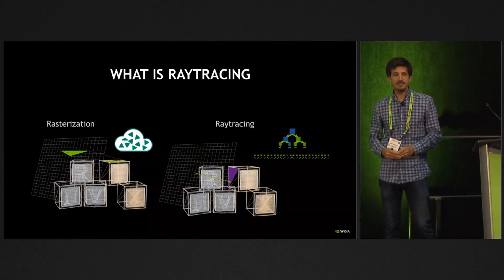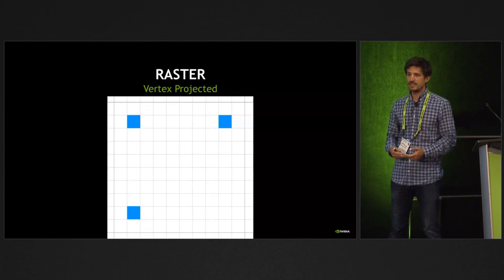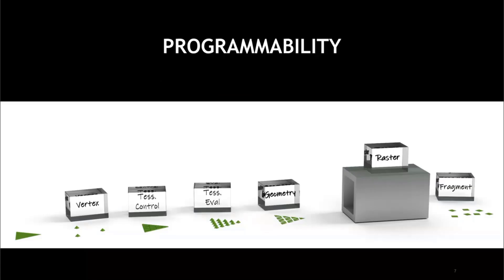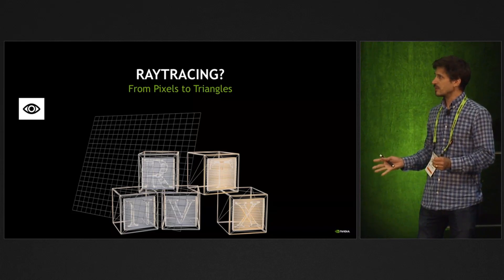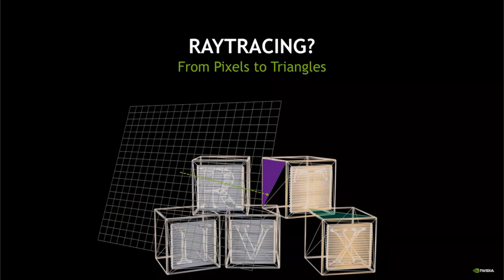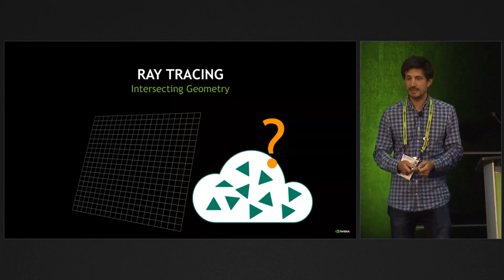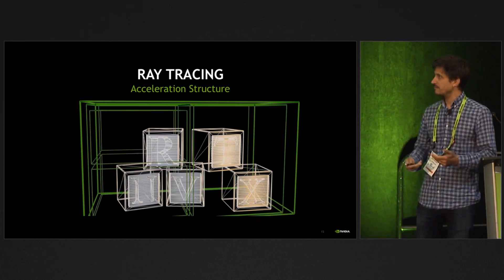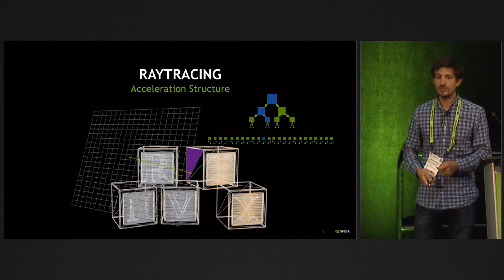Ray Tracing: An Overview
In this video, Martin-Karl offers a quick primer on the difference between rasterization and ray tracing.